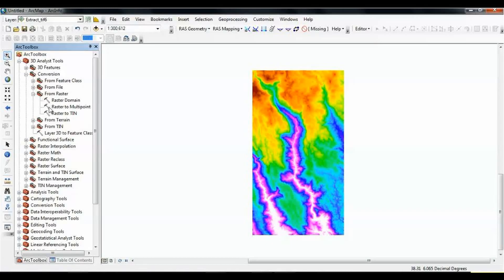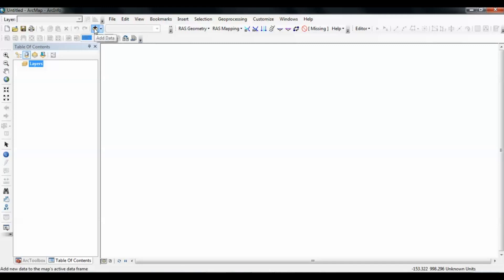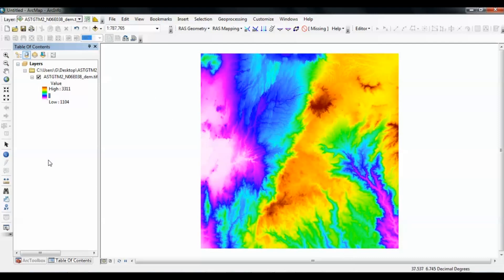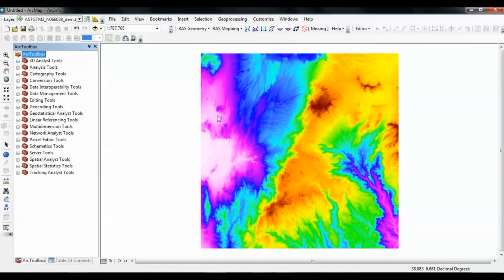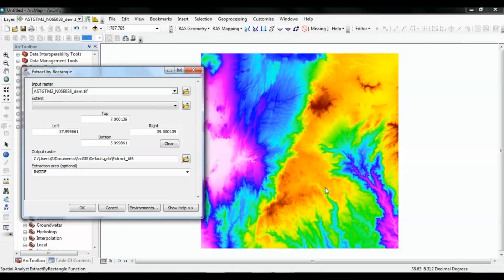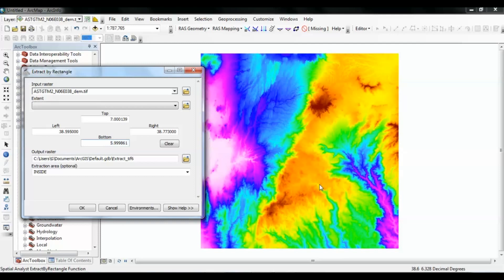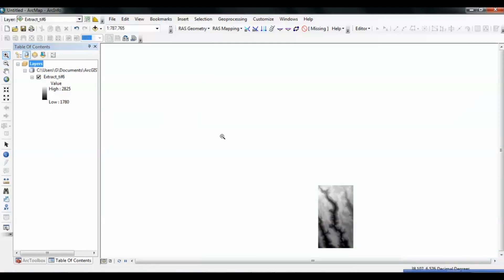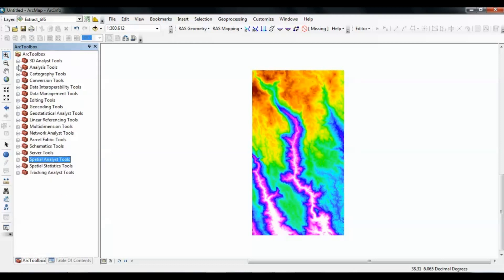Using HEC-GeoRAS to Prepare data for HEC-RAS [ data for HEC-RAS ]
This is help full for beginners on using HEC-GeoRAS for the first time. This video will help to develop knowledge on how to use HEC-GeoRAS to prepare data for HEC-RAS.